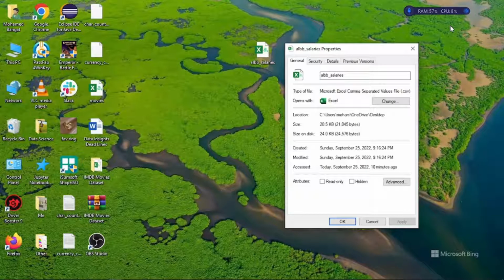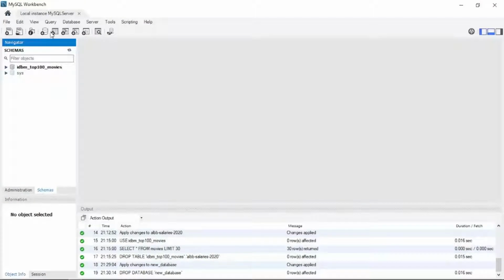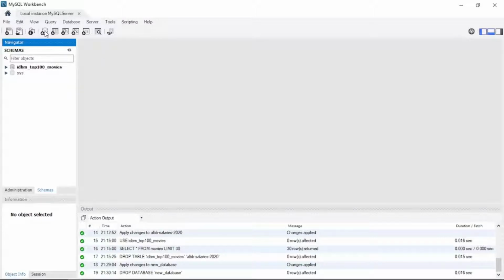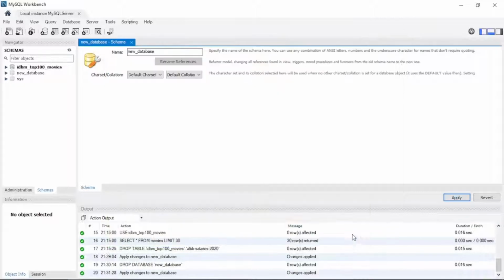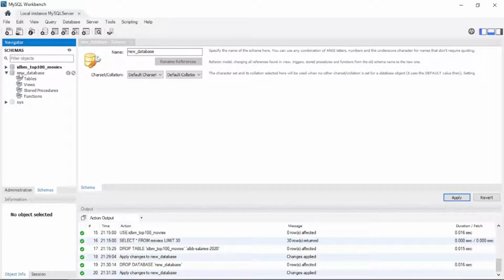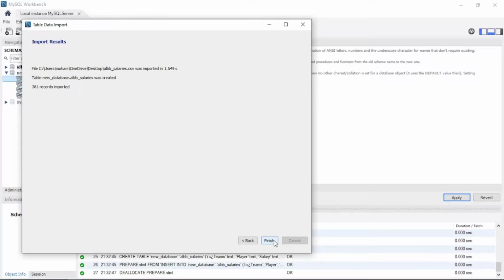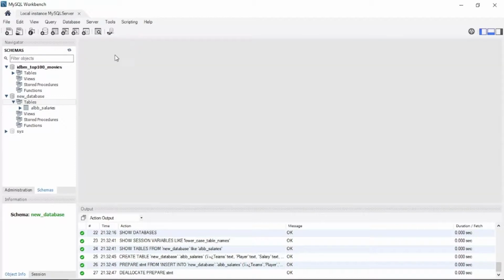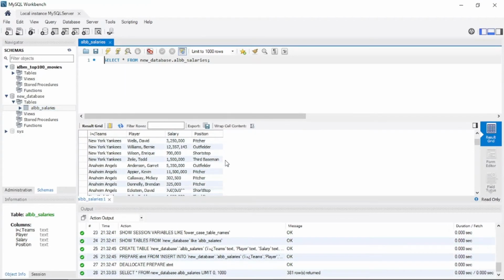How to import CSV to MySQL Workbench in 2 min.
How to IMPORT Excel file in the form of CSV to MySQL Workbench in 2 min.